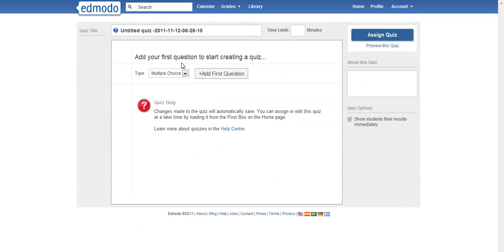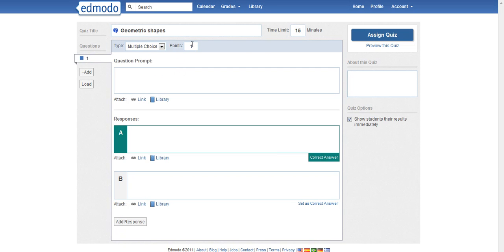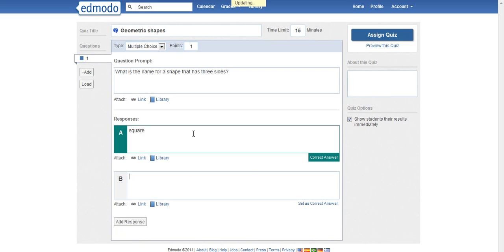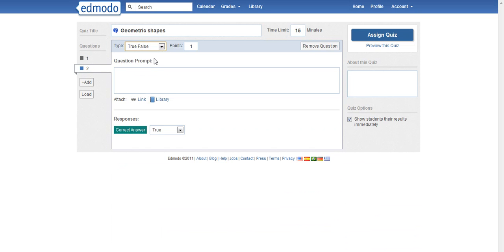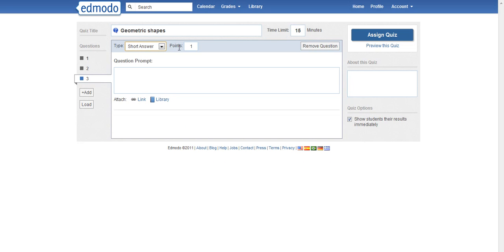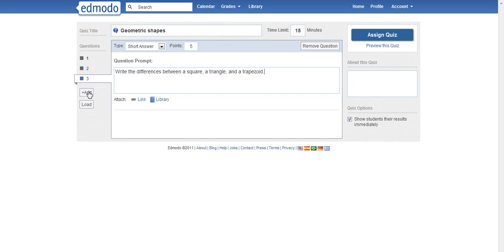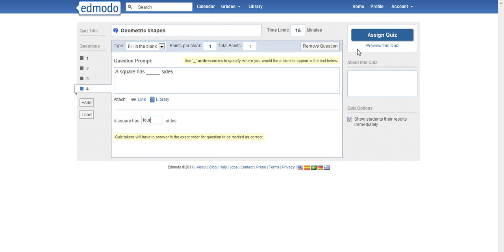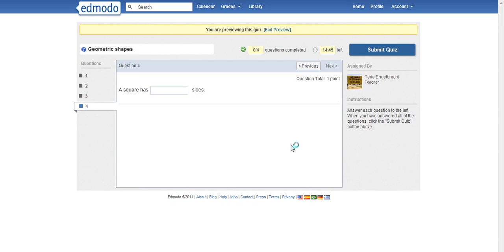Edmodo_Create_a_Basic_Quiz_Tutorial.mp4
How to quickly create an Edmodo Q